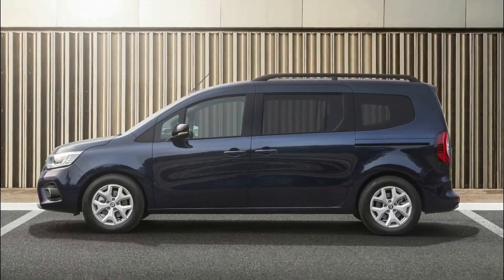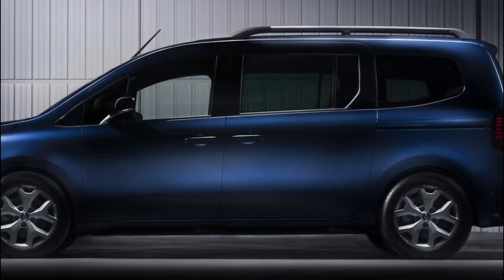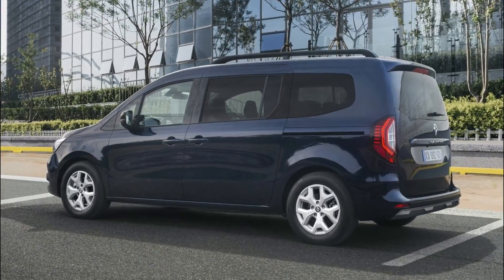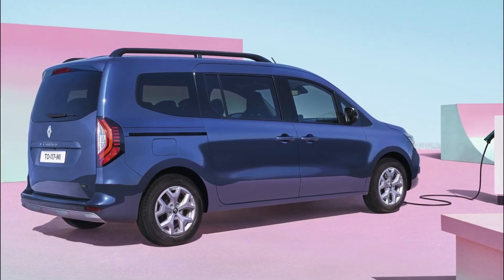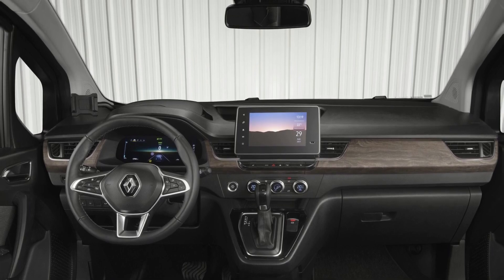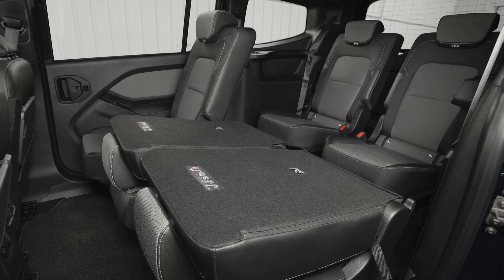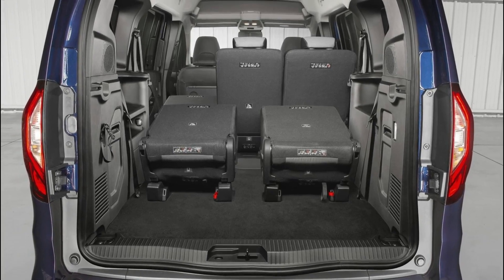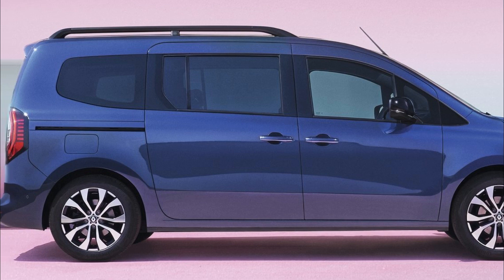All-New 2024 Renault Grand Kangoo E-Tech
The all-new Renault Grand Kangoo E-Tech electric features a new 45 kWh lithium-ion battery with eight independent and easily repairable modules, providing up to 265 km of WLTP range. It also comes with two types of chargers, a 22 kW AC fast charger that can top up the battery from 15% to 80% in 2 hours and 40 minutes, and a 22 kW AC - DC 80 kW charger (standard) that can add 170 km of range in 27 minutes. The batteries are guaranteed for eight years or 160,000 km, and they are replaced free of charge if their capacity falls below 70% of their State Of Health (SoH).

The all-new Renault Grand Kangoo E-Tech electric is powered by a 90 kW motor with 245 Nm of instantly available torque, providing a smooth driving experience in all situations. The driving mode can be switched to Eco, limiting power to 56 kW and capping the vehicle's speed at 110 km/h to optimize range. The choice of chargers covers the full range of driving requirements among all-new Grand Kangoo E-Tech electric users.